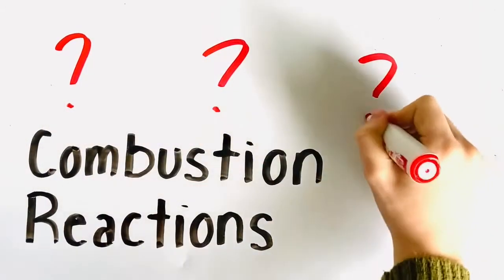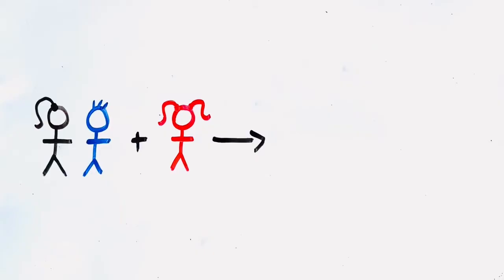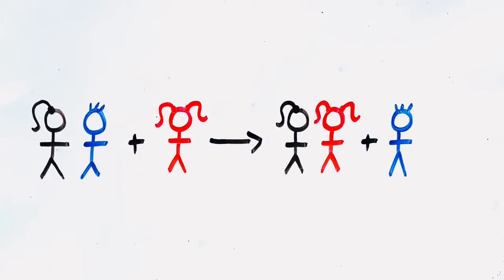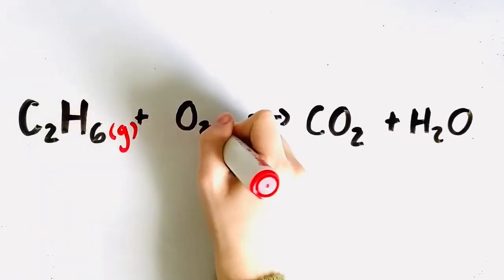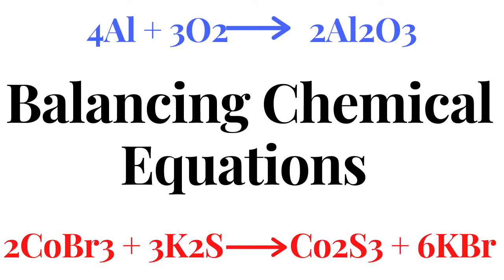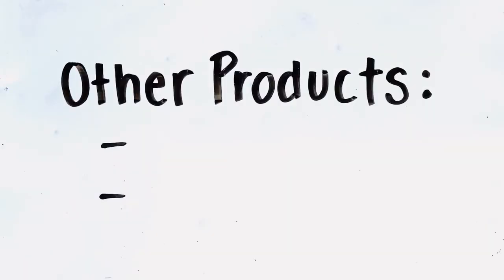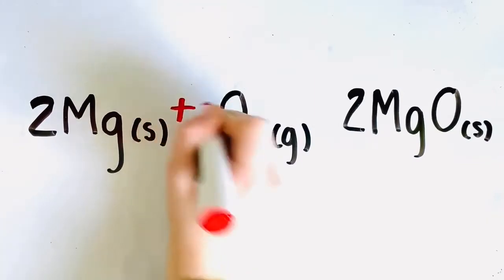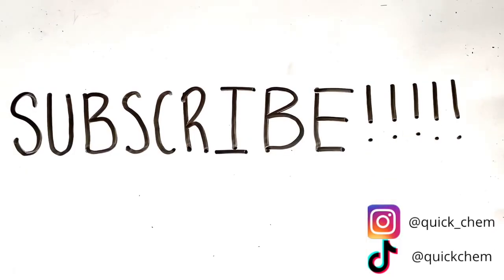COMBUSTION REACTIONS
What happens during a combustion reaction? Types of combustion reactions explained quickly!

Intro: (0:00)
Complete combustion: (0:36)
Incomplete combustion: (1:09)
Combustion with other compounds: (1:30)